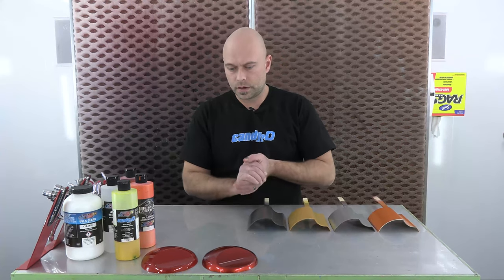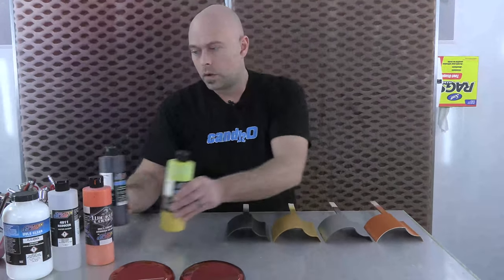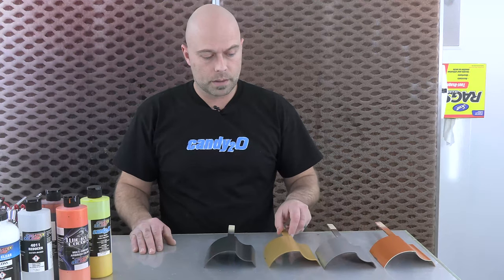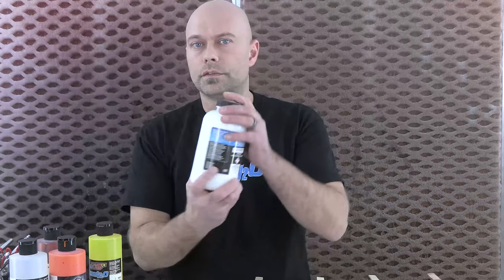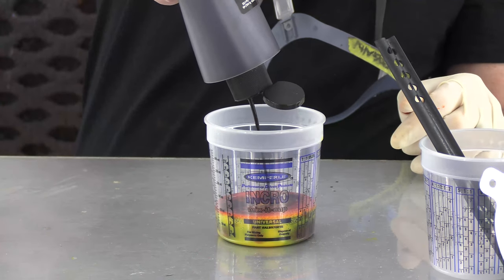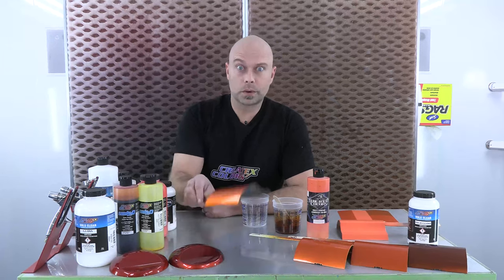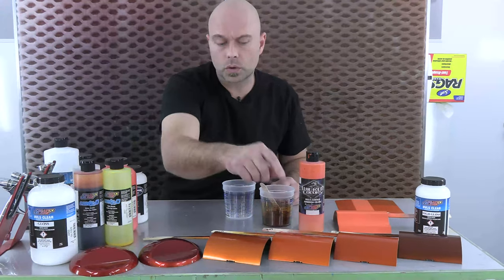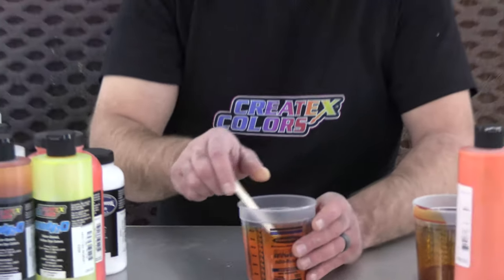How-To Make Candy Tangerine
Chris Arpin shows how-to make a candy tangerine color by mixing Createx candy2o Lemon Yellow and Grabber Orange, and the various finishes achieved by applying over different metallic bases. Candy Tangerine: 4653 Lemon Yellow 4:1 4654 Grabber Orange, this tangerine color is then mixed with 4050 UVLS Gloss Clear, 4050 6:1 candy tangerine.
Also included is how-to make a candy-pearl orange by mixing the candy tangerine 2:1 Wicked W306 Pearl Orange, then adding ~ 4050 UVLS Gloss Clear to the candy-pearl mix ~ 25% per volume.